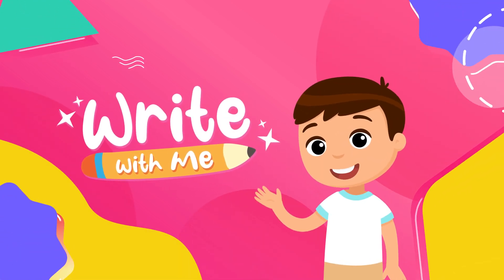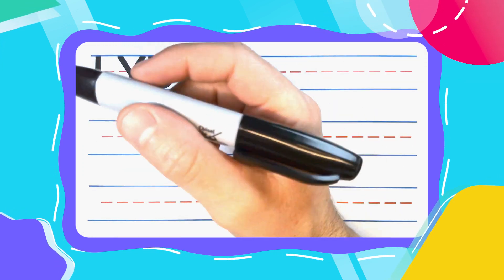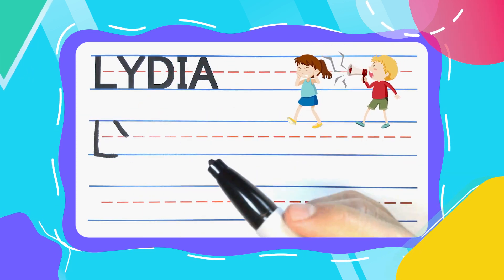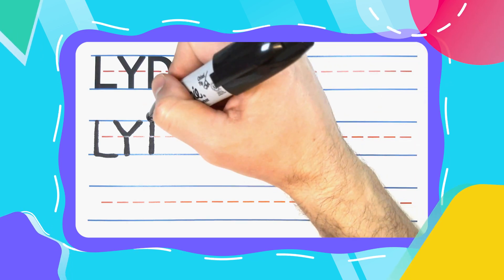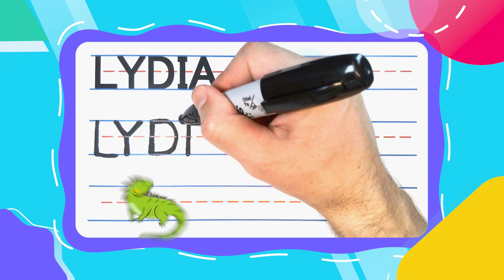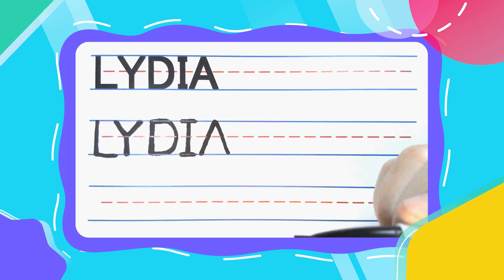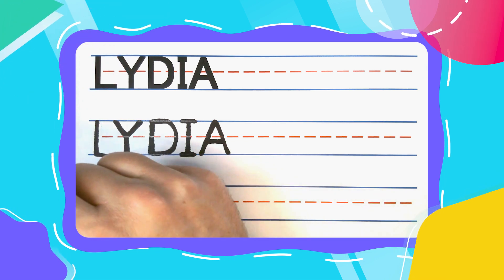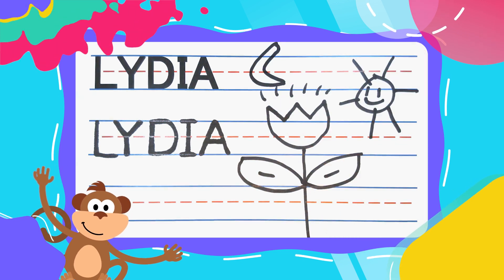How To Write LYDIA | Write With Me! -- FOR KIDS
In this video, you will learn how to write the name LYDIA in all capital letters. Check out the channel and subscribe to get access to free PDFs so that you, your child, or your students can practice along with all of the Write With Me videos.